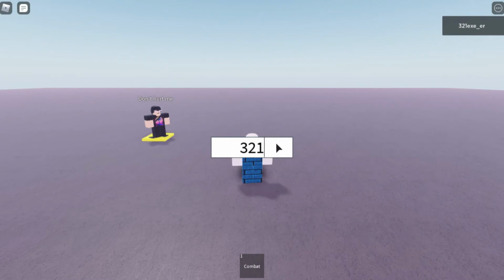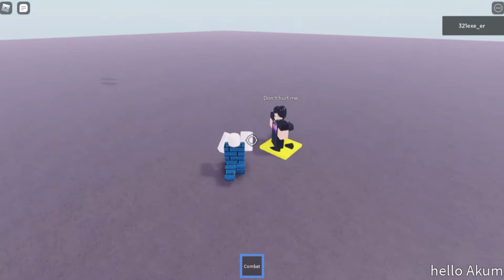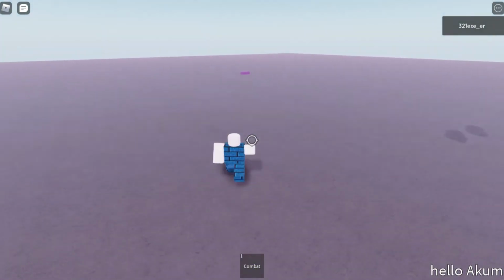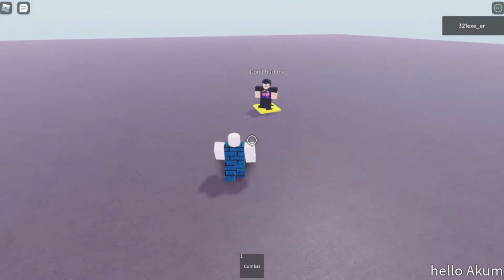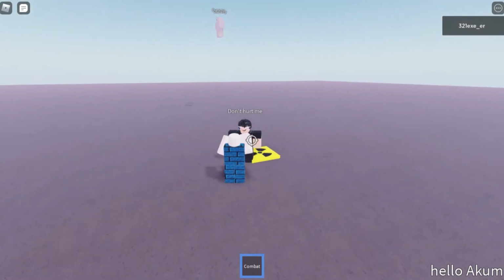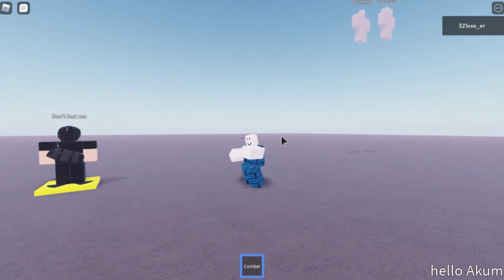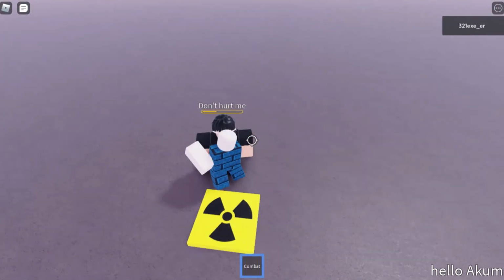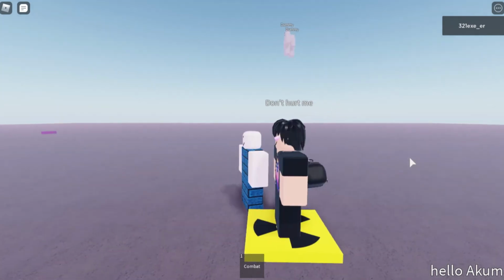Testing the combat in this upcoming game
Game: Script stuff